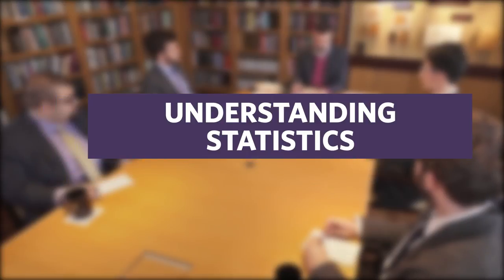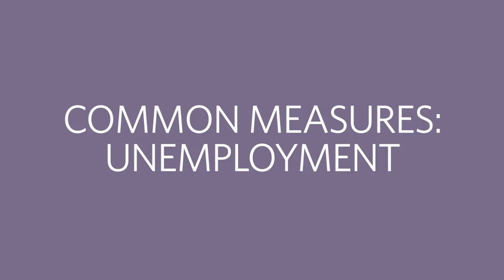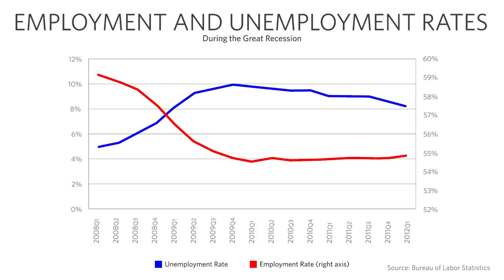Common Statistical Measures | Understanding Statistics with Antony Davies | Libertarianism.org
Antony Davies discusses a few popular statistics and clears up common misconceptions about how they are measured. We focus on unemployment rates and GDP.